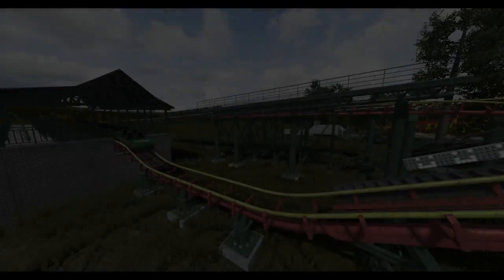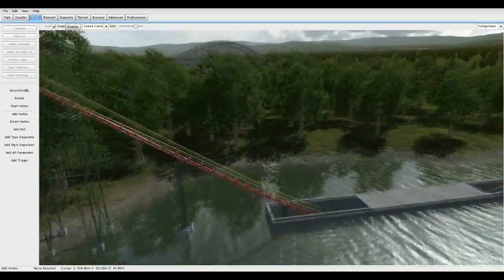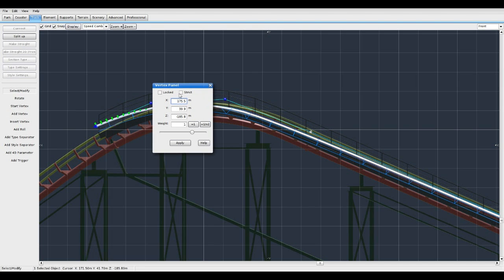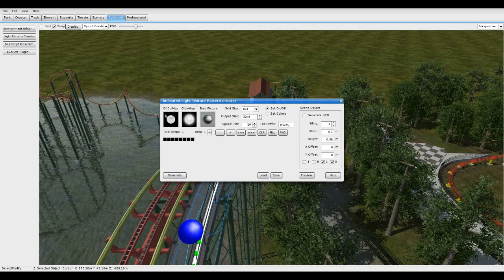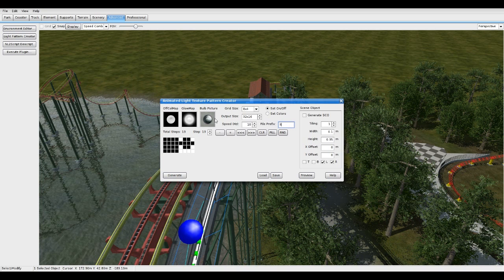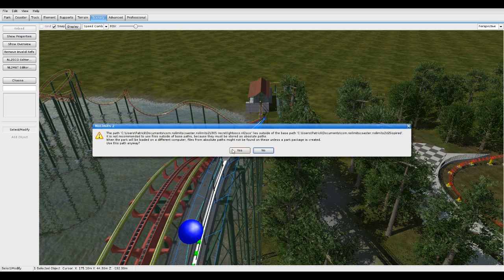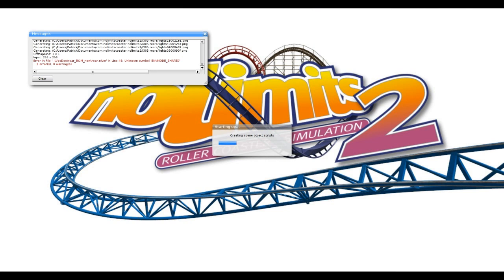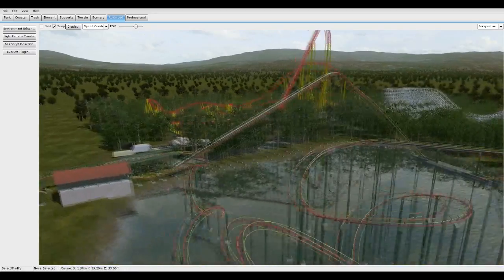Code's NL2 Quick Tips! || Episode 2 || Coaster Lights